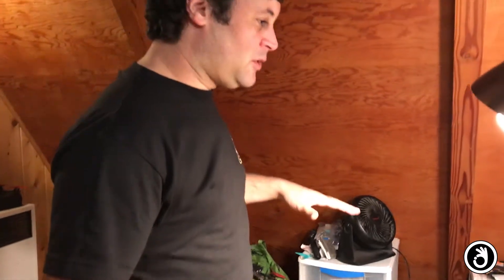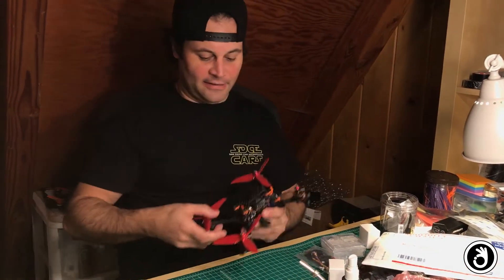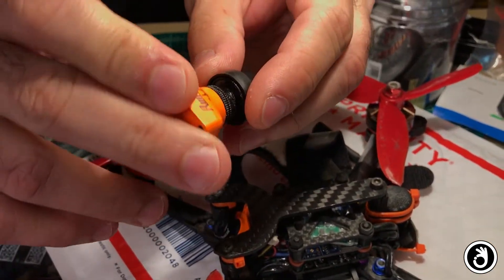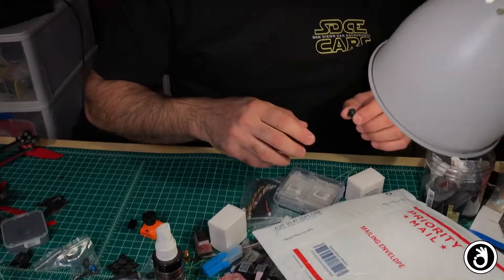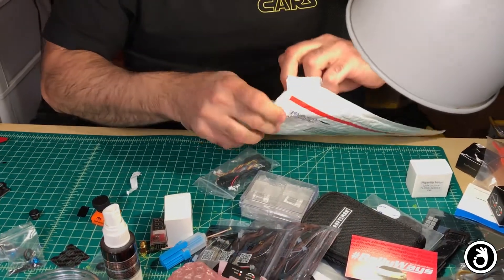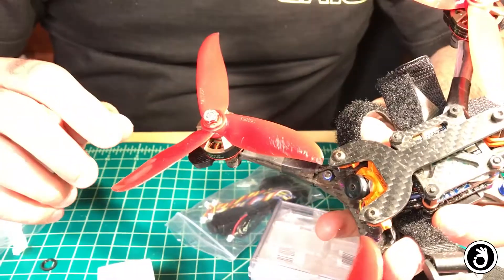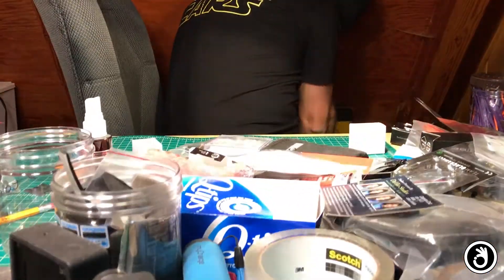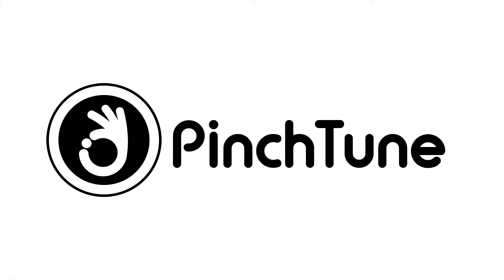RunCam Swift Micro Lens Lock Nut Fix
Tired of breaking the tiny lock rings on your RunCam Micro Swift and RunCam Micro Swift 2? Here is the fix.

(Binder 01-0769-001 -  Nut, Hex, M8 x 0.5, Steel, Zinc Plated)